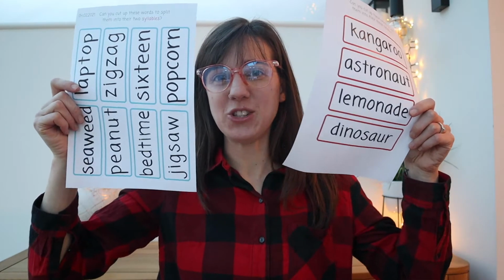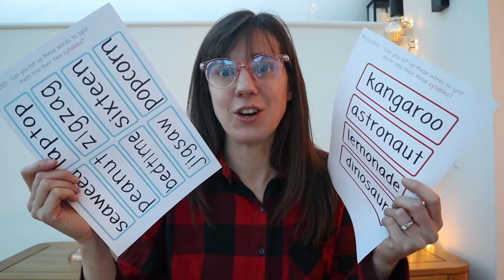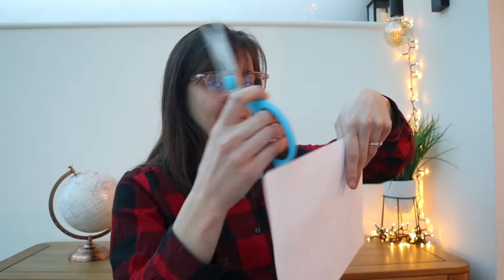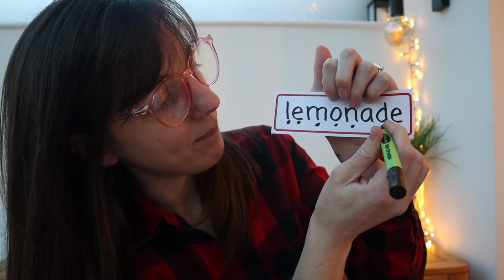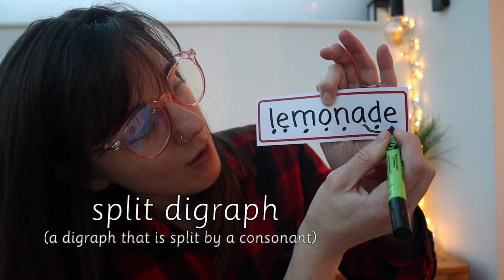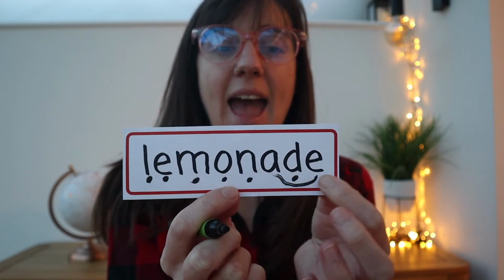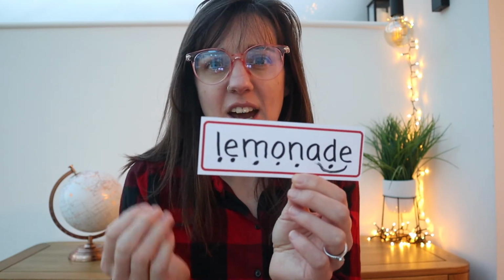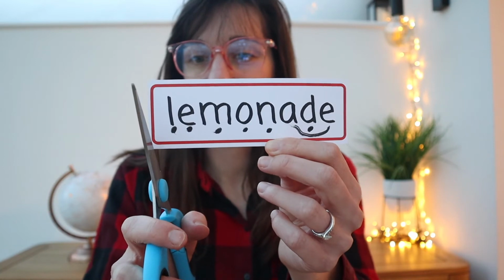Miss Matthews Syllables Lesson